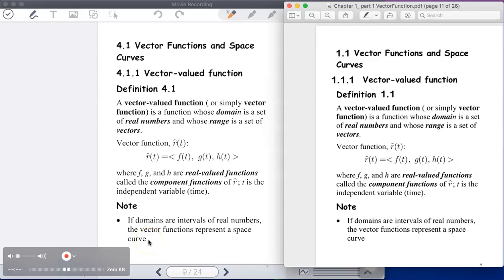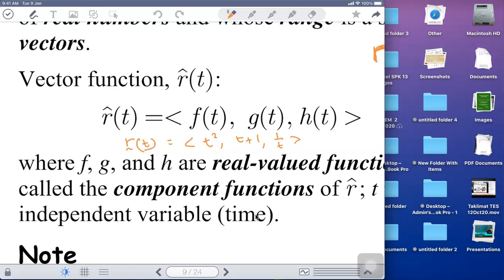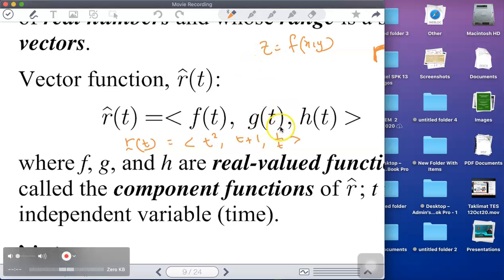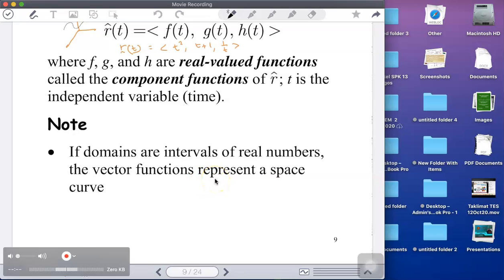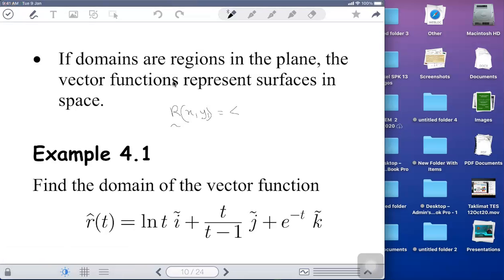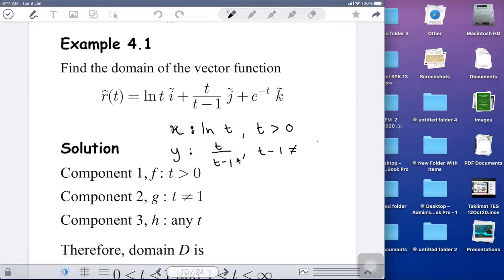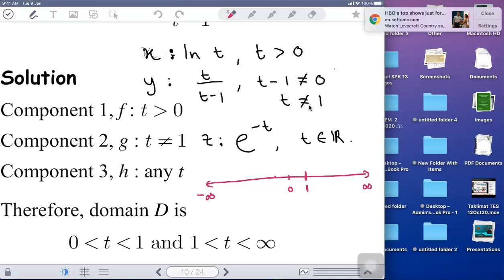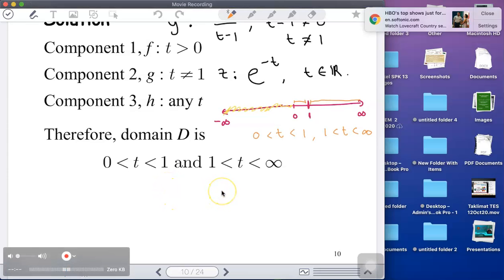VIDEO 89 SSCE1993 EXAMPLE 4 1